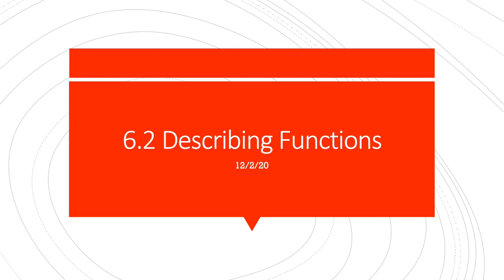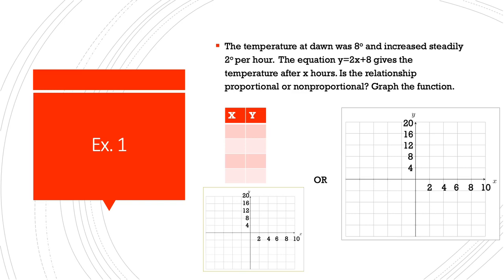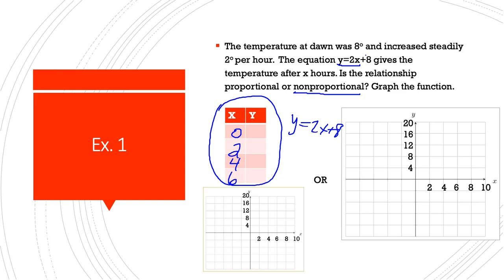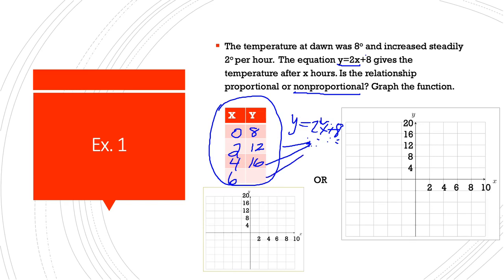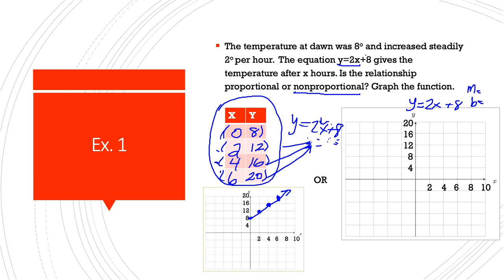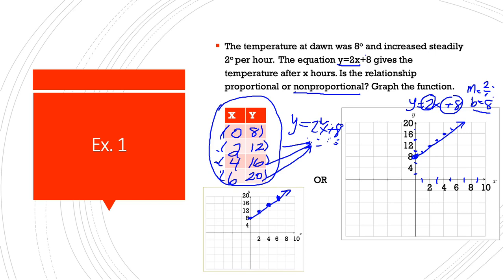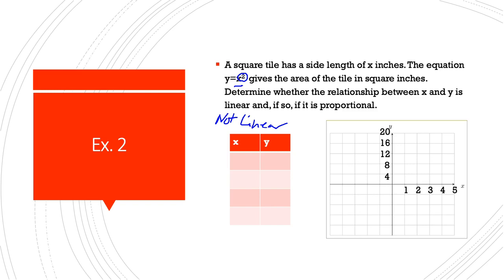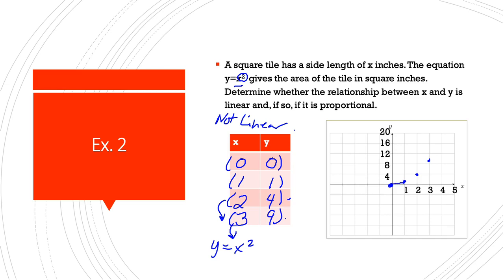6 2 Describing Functions